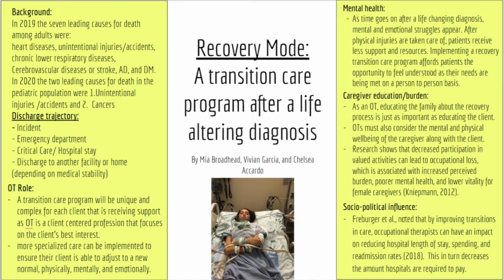OTDV 636 Podcast/Poster